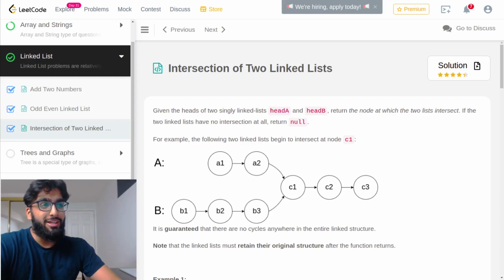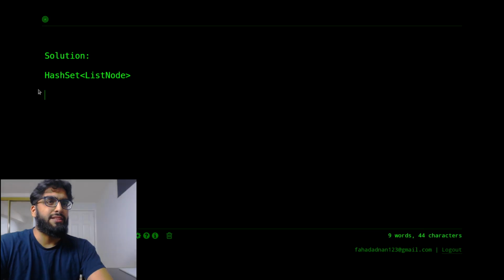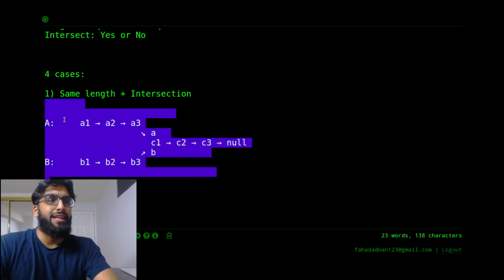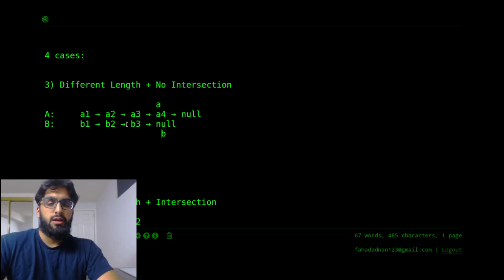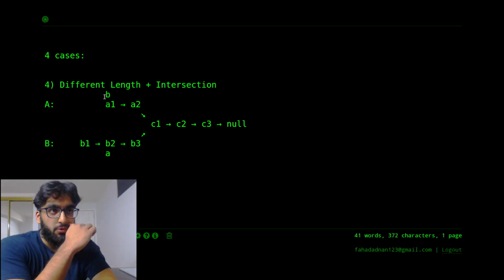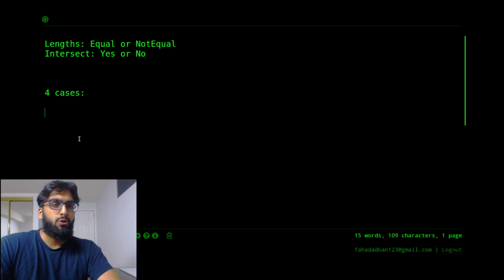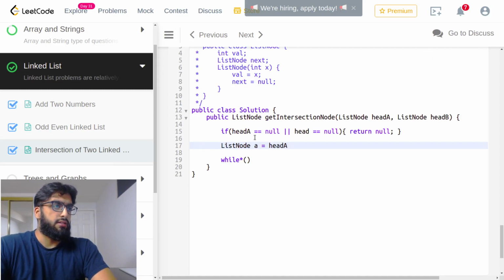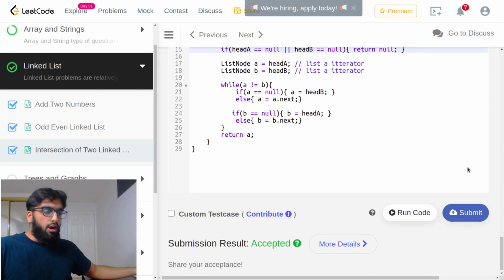Intersection of Two Linked Lists - Leetcode 160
AlgoLock
💻 Code is in the description (github link)
Comment any suggestions and recommendations for the next video